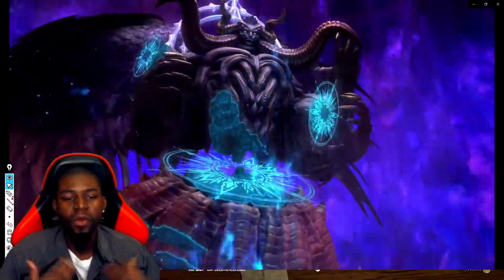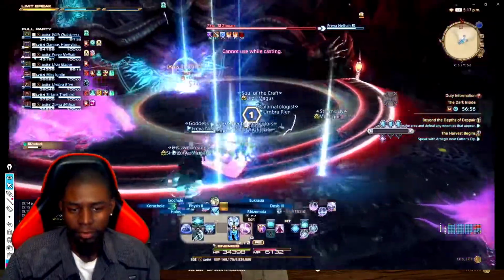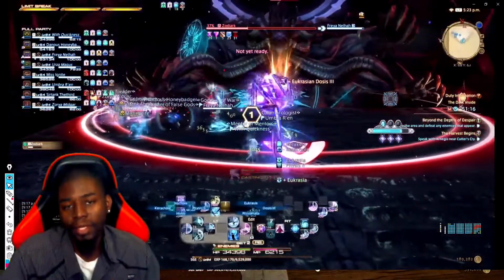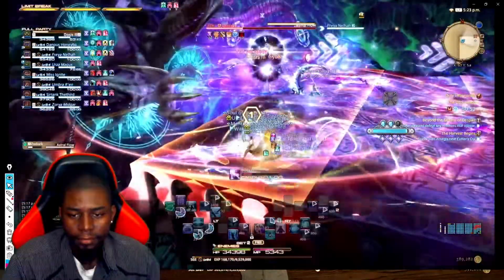FF14 - Zodiark Trial Guide (SIMPLIFIED)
In this video we'll be going over how to complete the Zodiark trial in Final Fantasy 14 Endwalker the easiest way possible! If you're like me, you don't like to over complicated playing games! I'm here to help!